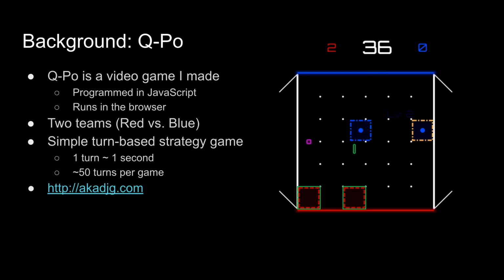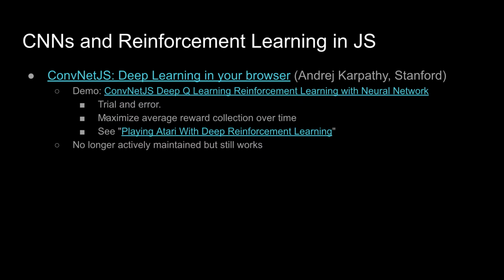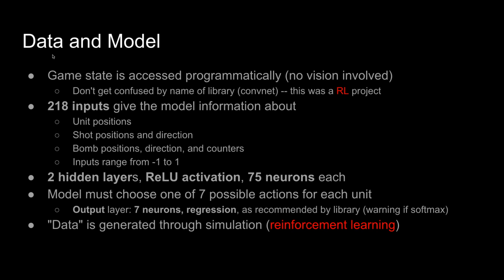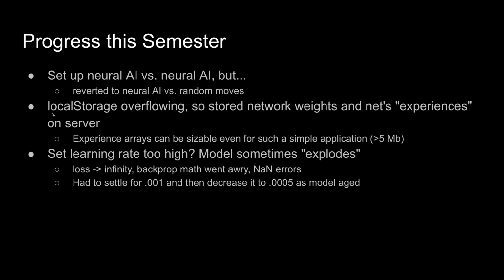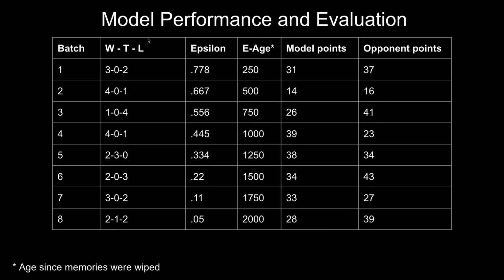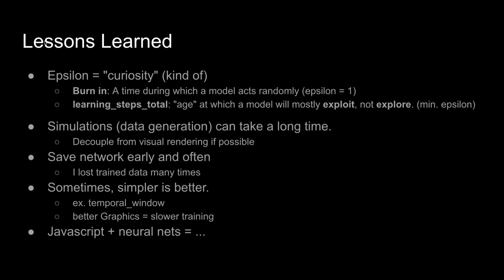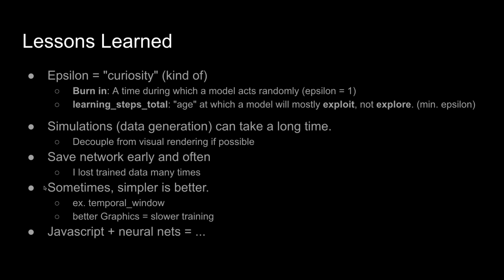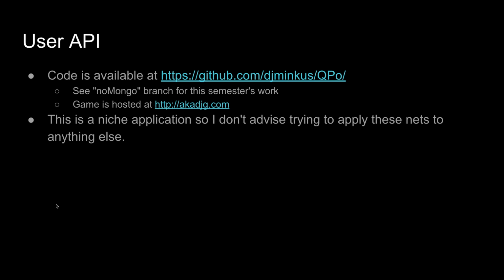Applied Project Final Presentation (Q-Po AI)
On my efforts this semester to improve the neural network implementation for Q-Po.